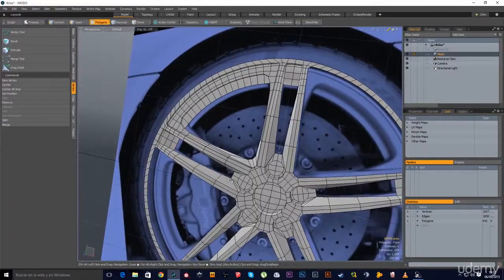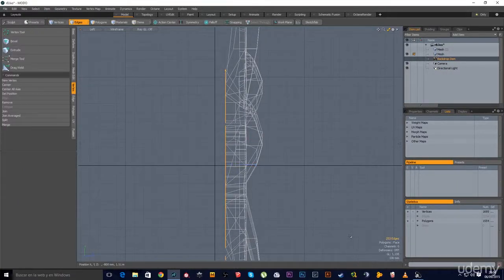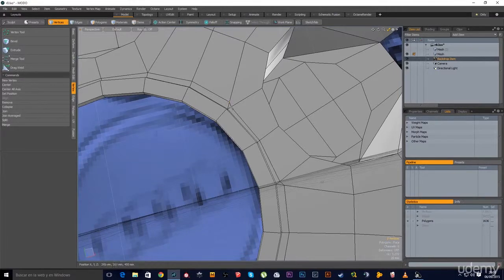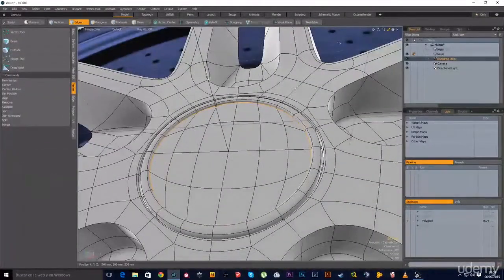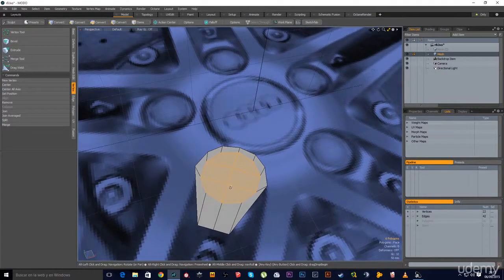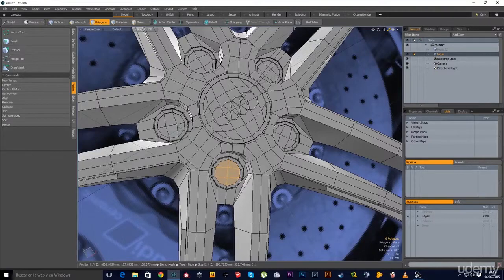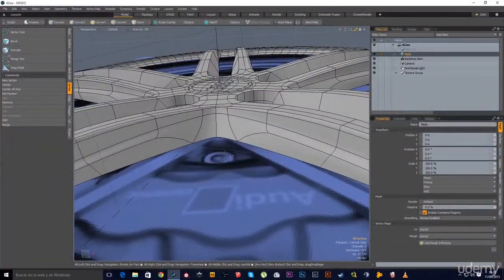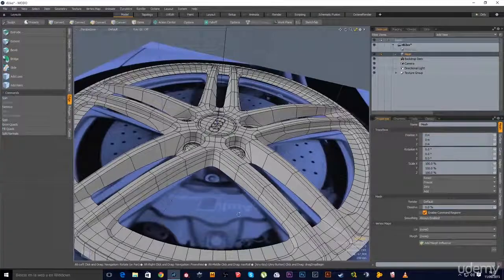004 Adding details